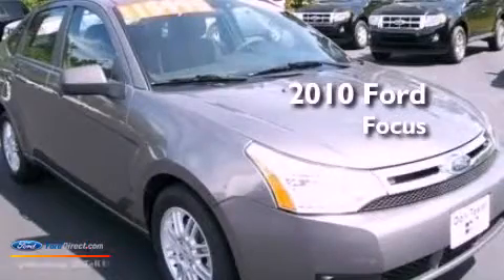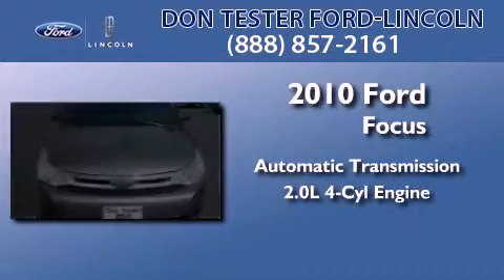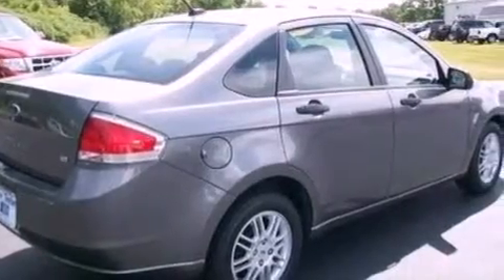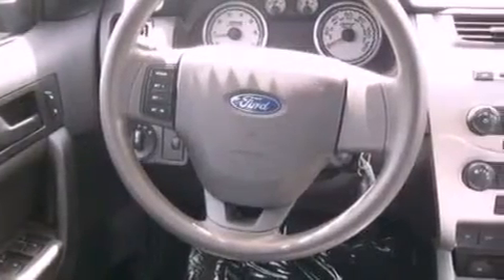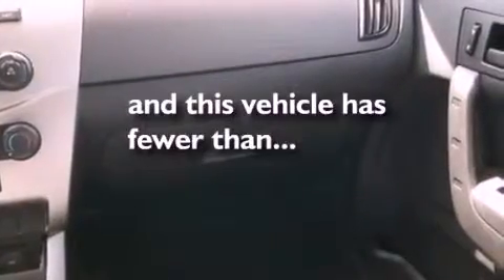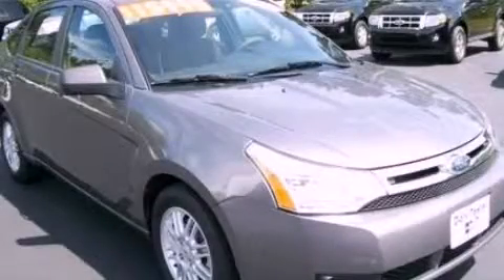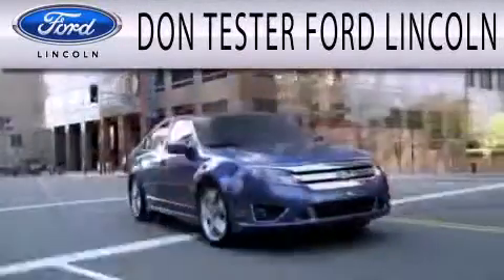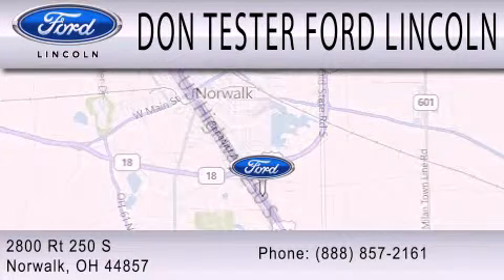2010 FORD FOCUS Norwalk OH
Year : 2010
 Make : FORD
 Model : FOCUS
 Engine : 2.0L I4 16V MPFI DOHC
 Trans . : AUTOMATIC
 Exterior : GRAY
 Miles : 39,598
 Interior : BLACK
 Stock : M04731